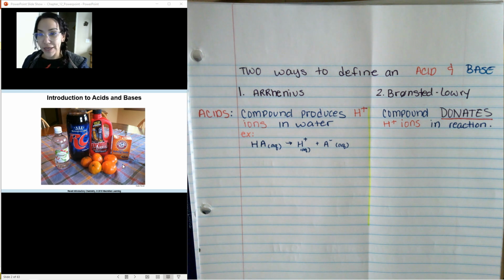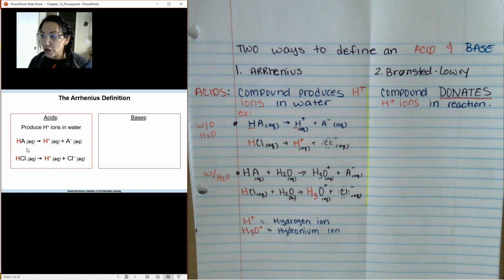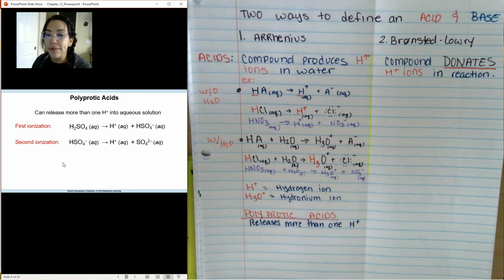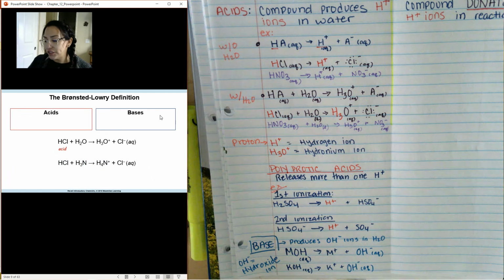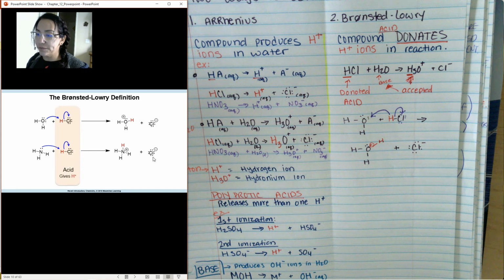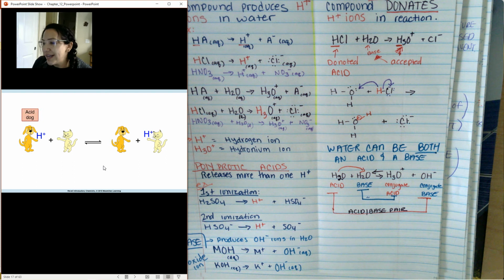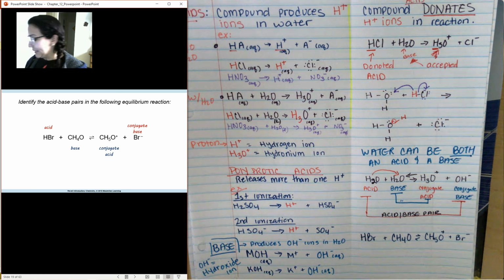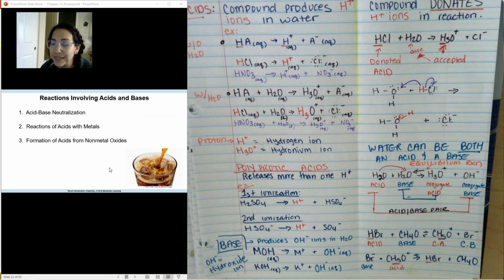Ch 12 Acids and Bases Part 1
Definitions of an acid/ base
Conjugate pairs
Polyprotic
ionization /dissociation of water